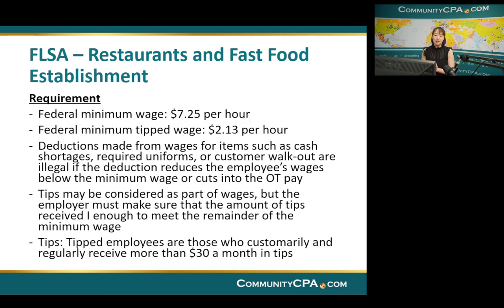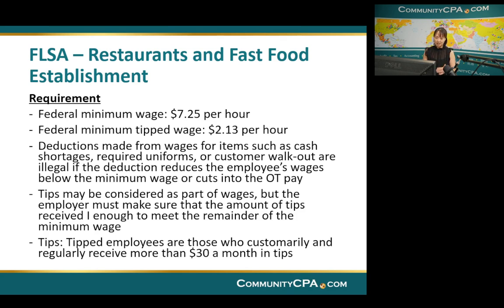Hiring Employees for Restaurants: What Business Owners Should Know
When you're a restaurant owner, your hires are going to be a daily aspect of running your business. There are important payroll considerations for restaurant businesses. In this session with Community CPA, learn about the considerations and some fast facts about payroll in the restaurant industry, so you can stay compliant on labor laws.

LOCATIONS:
Community CPA - Des Moines
3816 Ingersoll Ave.

2421 Coral Ct. Suite 1

8722 Lyndale Ave. S,